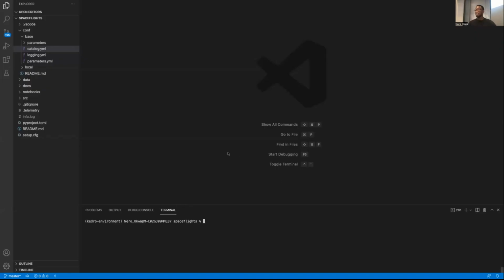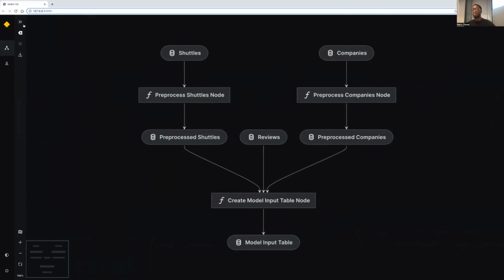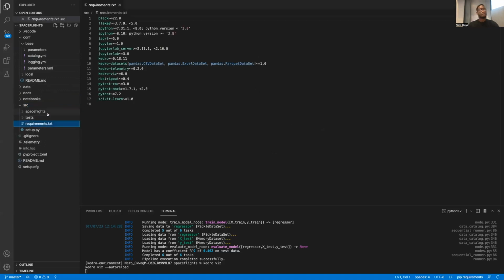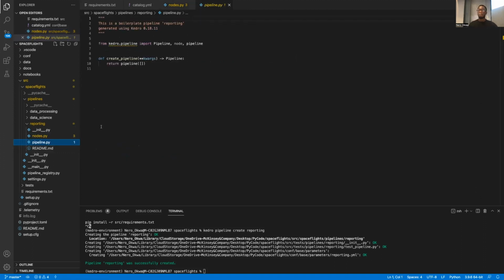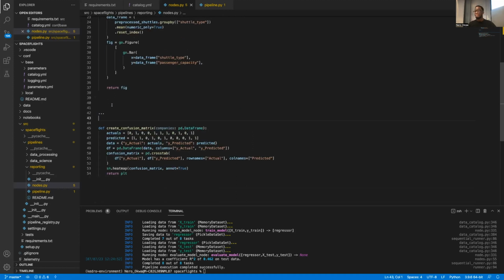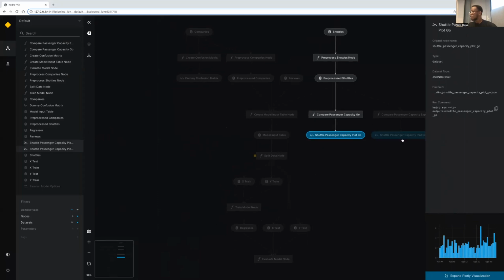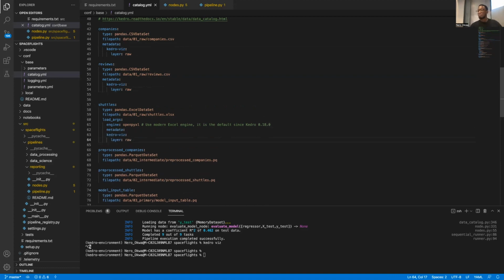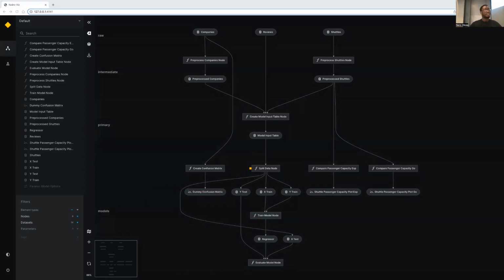Get started with Kedro-Viz: How to visualise a project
This tutorial covers how to get started with Kedro-Viz and visualise your Kedro project using the spaceflight tutorial. It covers how to set up Plotly and Matplotlib plots, and Layers in Kedro-Viz.

0:00 Introduction
3:03 Run Kedro-Viz
3:37 Feature: Filtering elements in Kedro-Viz
5:00 Feature: Code preview
6:10 Automatic visualisation updates

6:16 Visualisation with Plotly
7:10 Update the dependencies
8:17 Configure the data catalog
9:00 Create reporting pipeline
10:04 Add the Plotly reporting node
10:50 Run the pipeline

11:44 Visualisation with Matplotlib
12:03 Update the dependencies
12:31 Configure the data catalog
13:03 Add the Matplotlib reporting node
13:29 Update reporting pipeline
15:02 Run the pipeline
15:44 Run Kedro-Viz

17:22 Visualise Layers
18:09 Define layers in the data catalog
20:40 Run the pipeline
21:46 Run Kedro-Viz
22:10 Layers